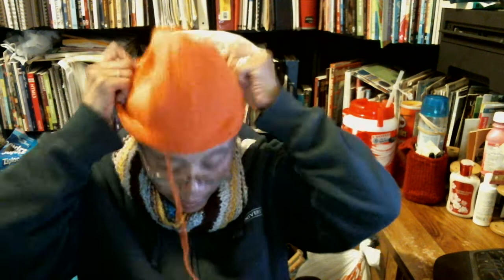With These Hands: WIPS and Finished Objects